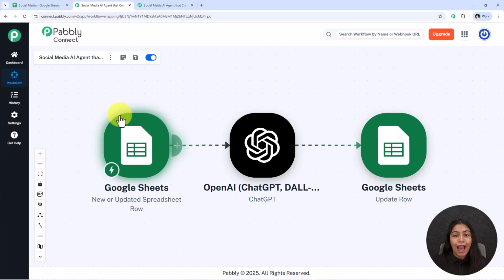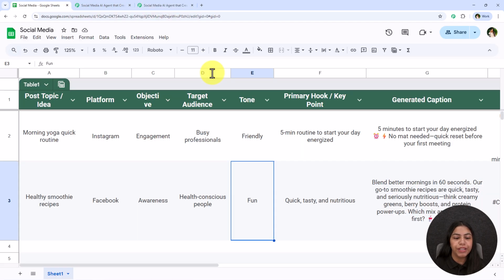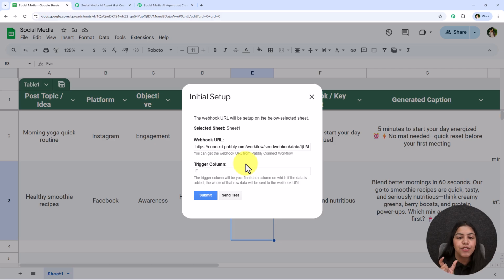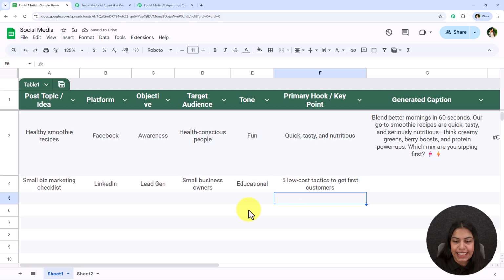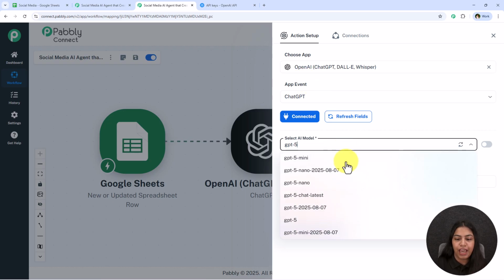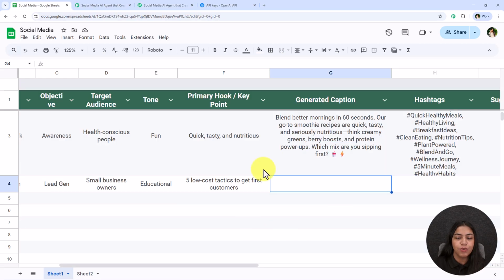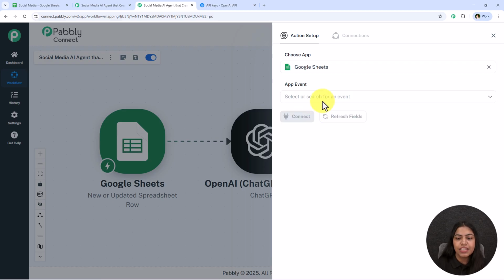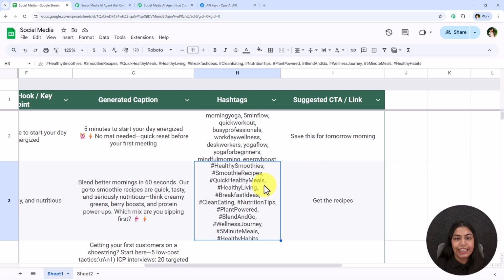Build a Social Media AI Agent that Creates Unique Content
build a social media ai agent that creates unique content automatically for your platforms. this step-by-step tutorial shows you how to use ai to generate engaging posts, captions, and updates tailored for facebook, instagram, linkedin, and more. perfect for marketers, business owners, and content creators who want to save time, boost engagement, and maintain consistency across multiple social channels. discover how ai-powered content automation can transform your social media strategy.

Use Case:-

As a social media manager, I need fresh, engaging content daily. Instead of brainstorming every post manually, I use an AI agent to generate unique social media content. The AI understands my brand tone, analyzes trends, and creates captions, hashtags, and post ideas tailored to my audience. This helps me save time while ensuring my content remains consistent, creative, and relevant. I simply input my content theme, target audience, and post type, and the AI generates a ready-to-use social media post that fits my brand’s voice perfectly.

Benefits of Pabbly Connect:

1. Automation: Save time, money, and resources by automating tasks.

2. Integration: Connect various web services to create efficient workflows.

3. Security: Enjoy industry-standard security for your data.

4. Scalability: Easily add new applications and services to your workflow.

5. Cost-effective: Choose from plans suitable for different business sizes, with no charges for internal tasks.